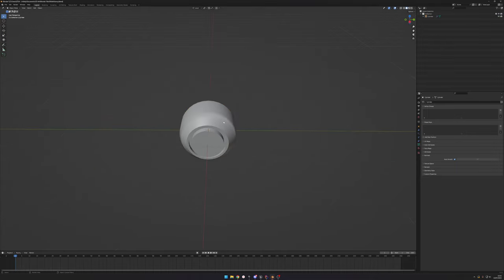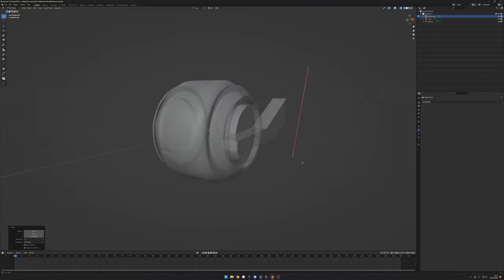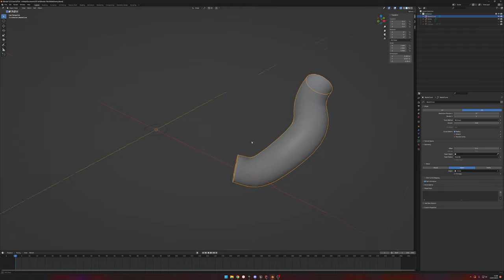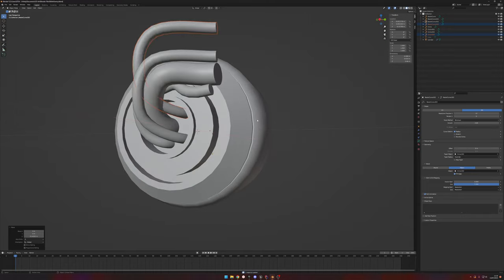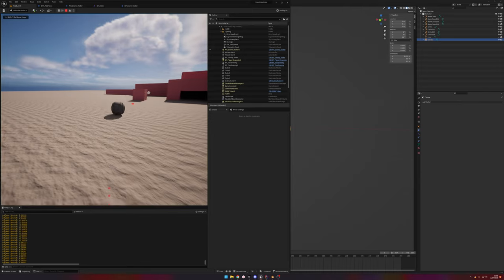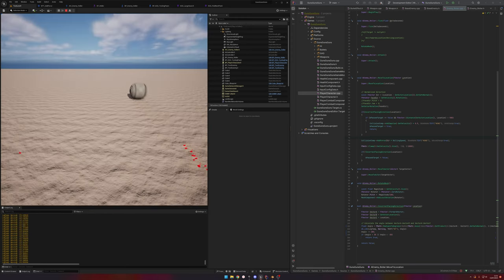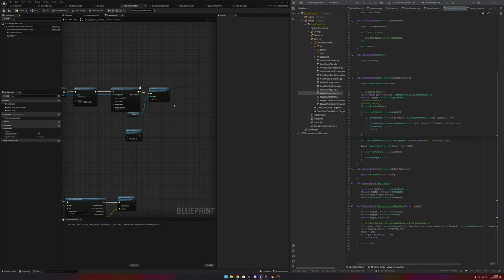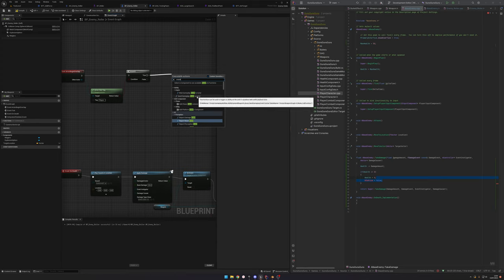Game Dev || Making a roller enemy